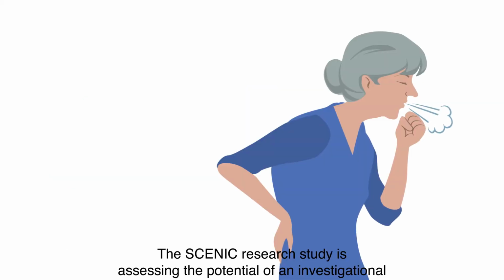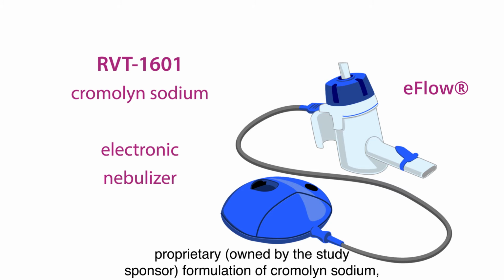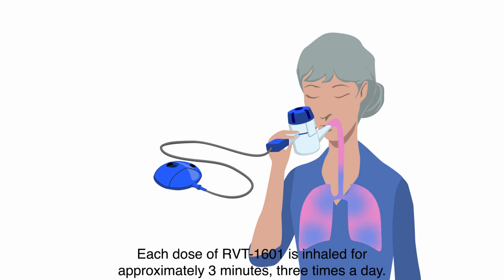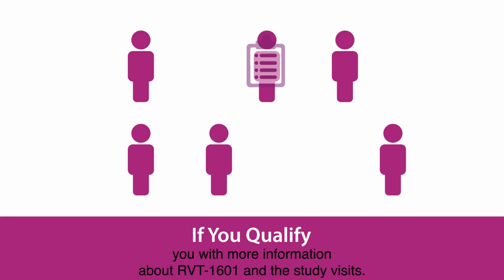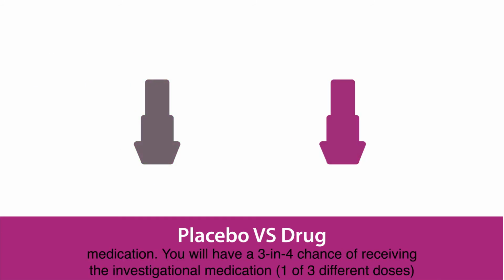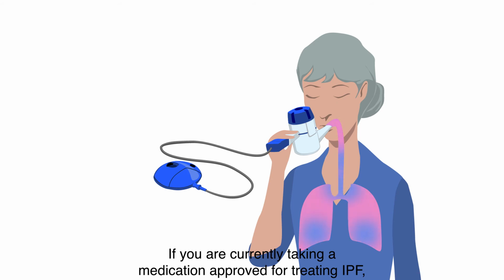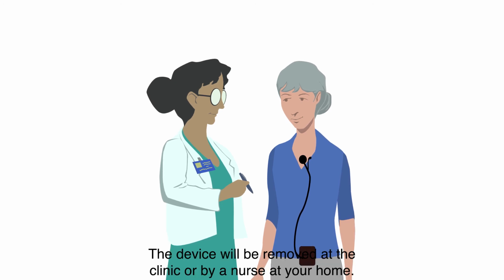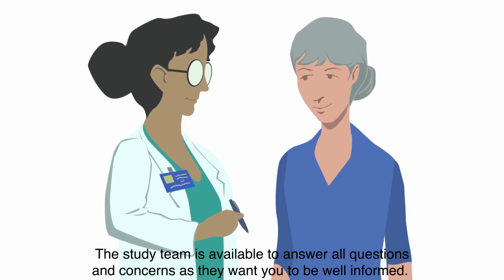Respivant Animation 02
This Animation for a clinical trial for Respivant helps potential participants in the trail understand what to expect.

to see more of our work!